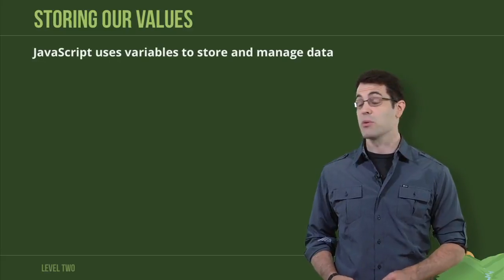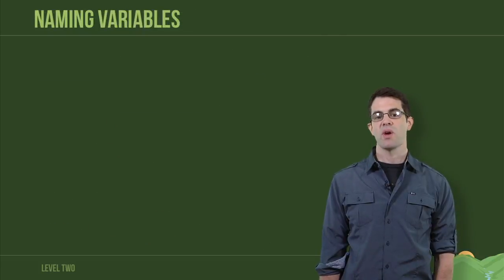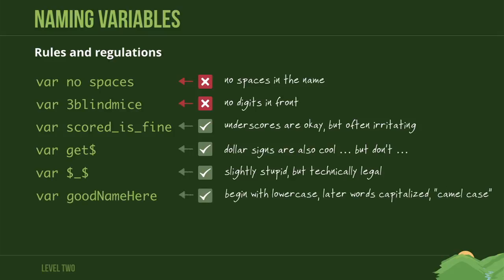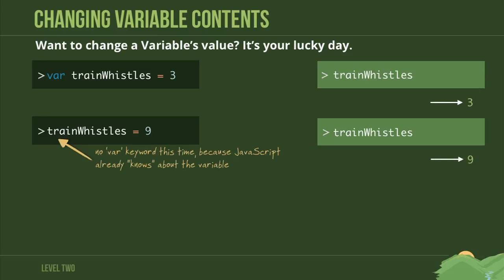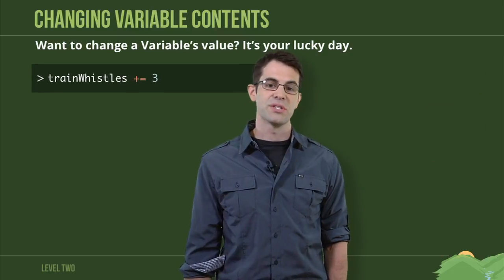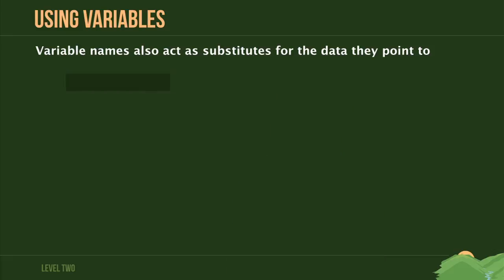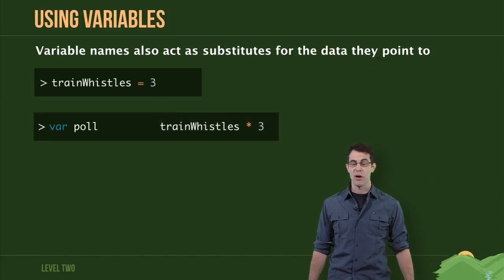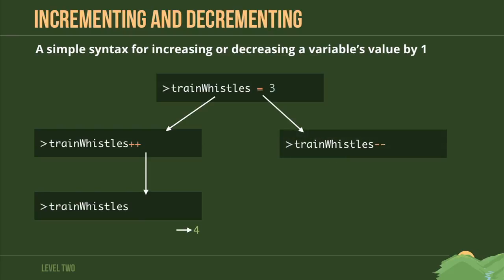learn java script part two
learn java script easy and this is part two